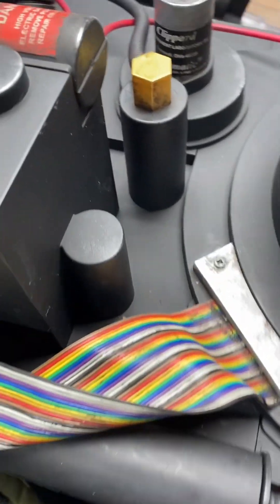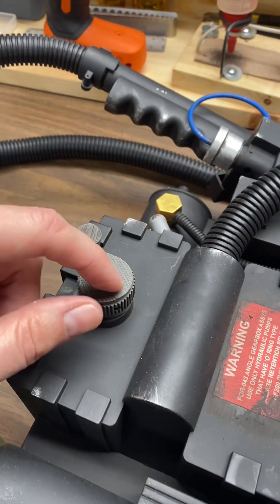How to weather a Proton Pack properly.